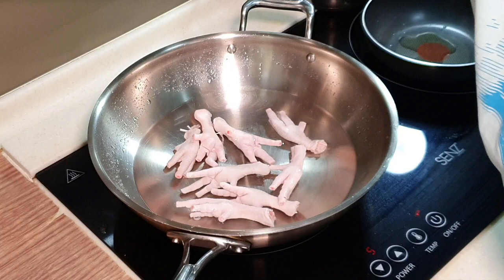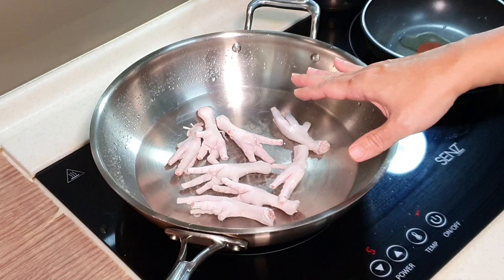Braised chicken feet with mushrooms | how to make tiger skin chicken feet | 冬菇焖鸡脚